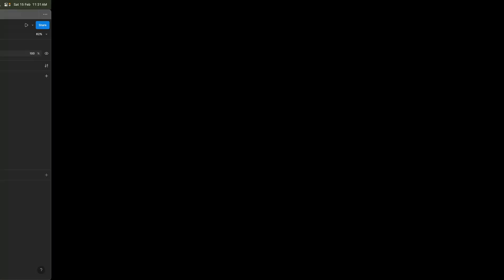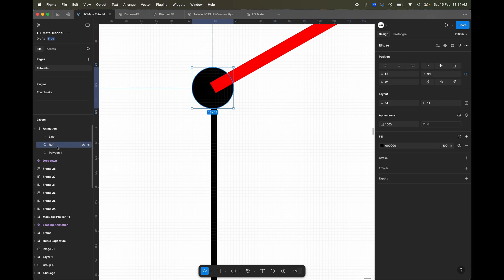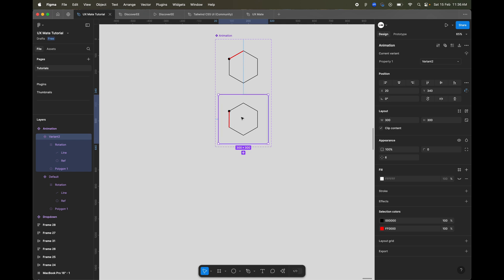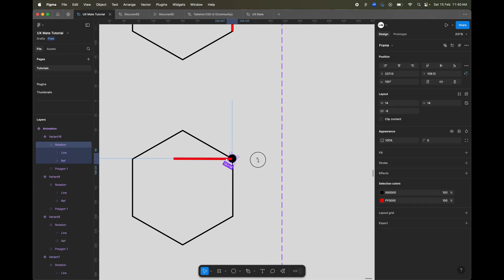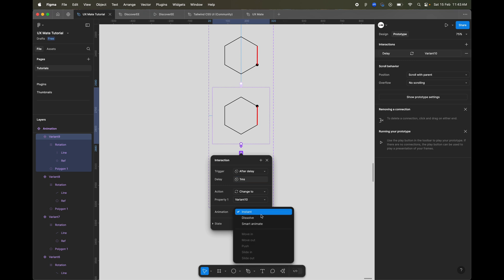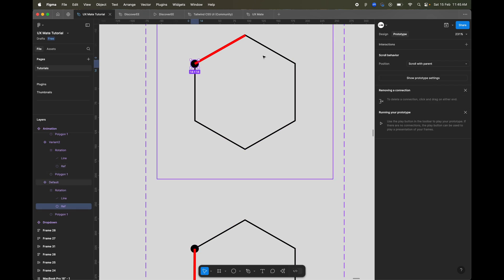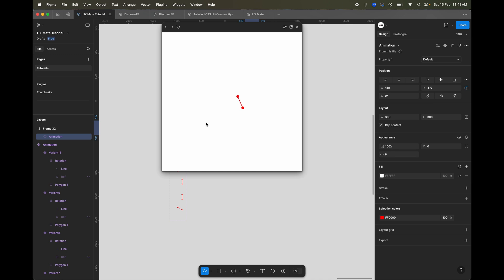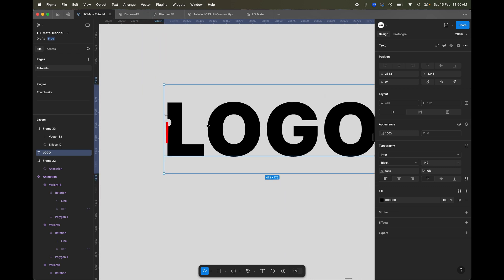Hexagonal Loading Animation in Figma | Advance Simple Figma Loading Animation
Hello! In this cool Figma Smart Animation Tutorial, we will learn advance Figma Animation. We will explore amazing techniques smart animate in Figma. We will use Figma's smart animation to create a cool loading animation.

In this loading animation video tutorial we will lean how to change pivot point of objects and animate them using custom pivot points. We will create a line animation in figma which will animated around a hexagonal shape. In this Quick Figma Loading Animation Tutorial we will learn a complex technique but with very easy steps. I hope you will enjoy this step by step Figma Tutorial for Beginners.